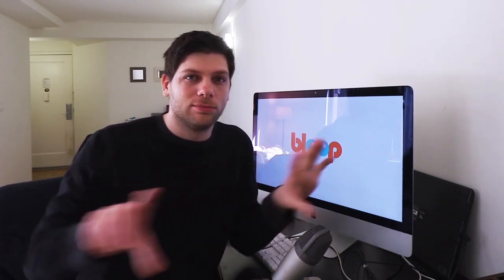Want to Work on the Next Short from Bloop Animation? | Making an Animated Movie Season 2 (#1)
We're looking for:
- Concept artists
- Character designers
- Modelers
- Riggers